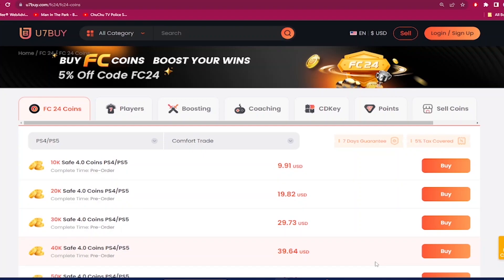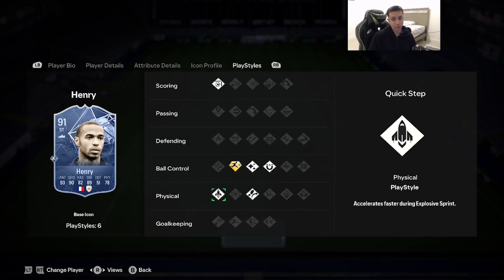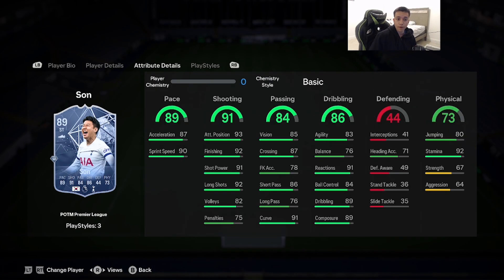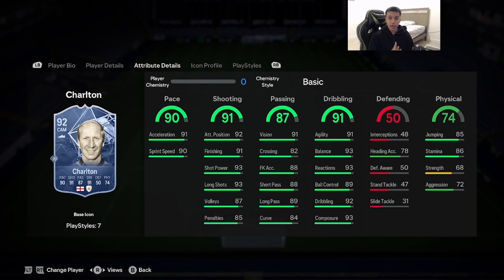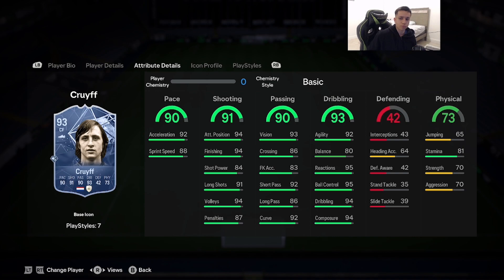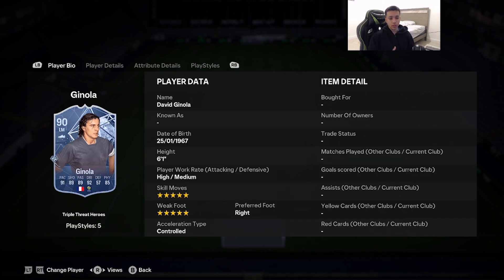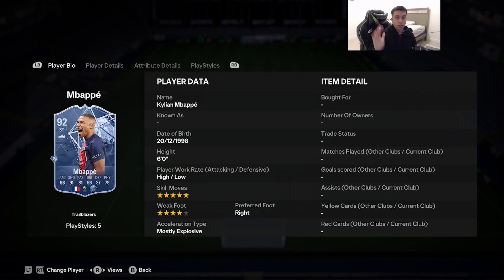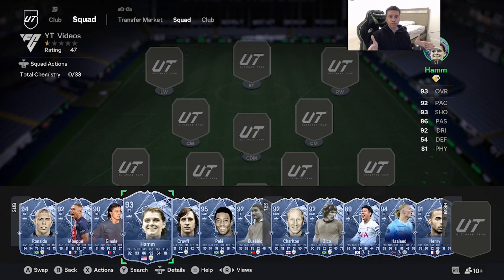(UPDATED)😳TOP 10 BEST STRIKERS IN EA FC 24 ULTIMATE TEAM